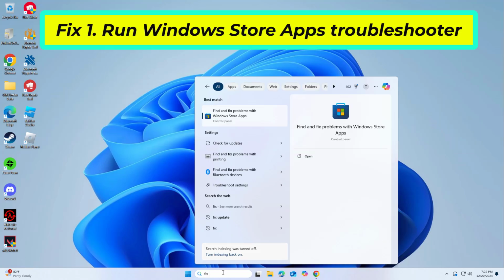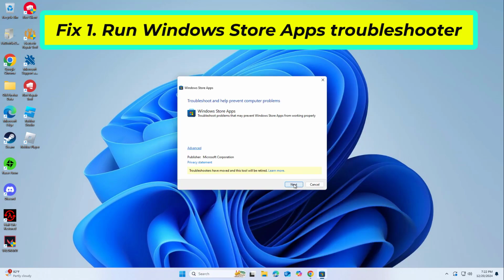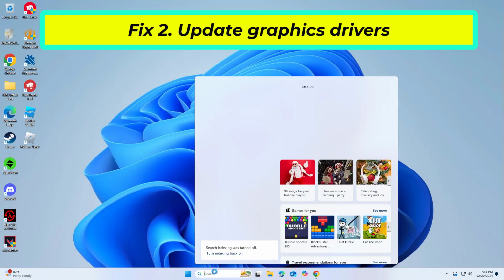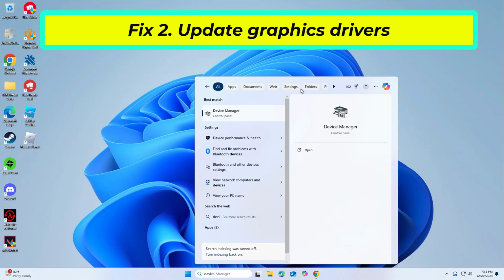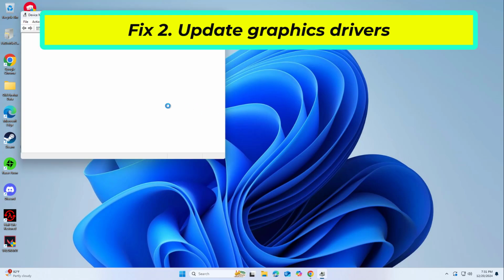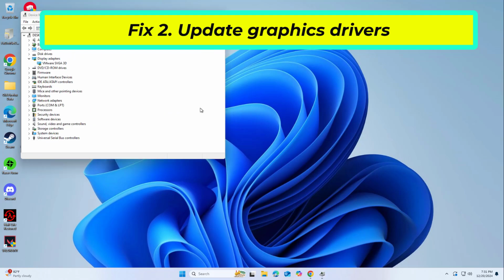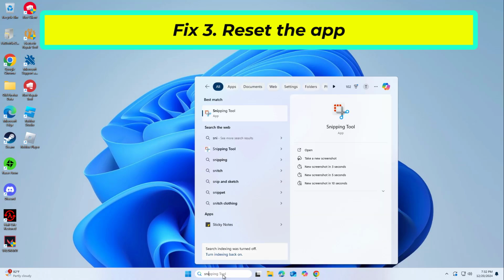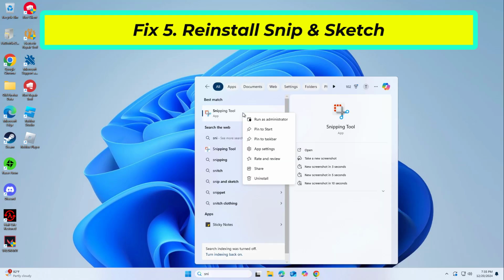(FIXED) Snip & Sketch crashes on Windows 10/11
fix Snip & Sketch crashes on Windows

CMD :
sfc /scannow